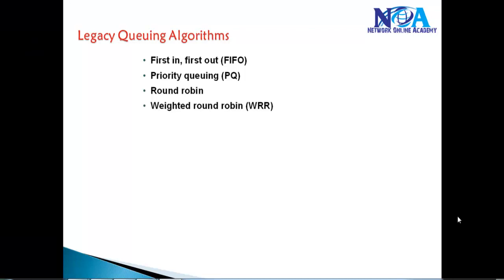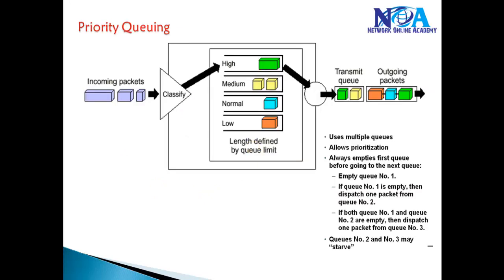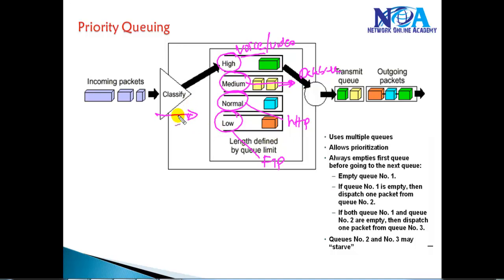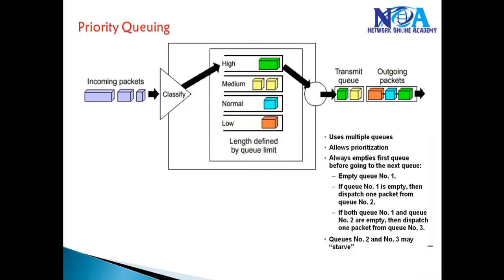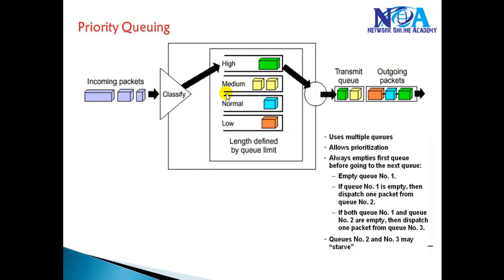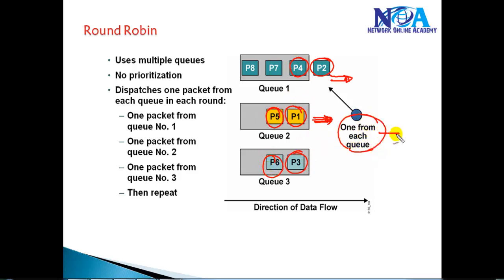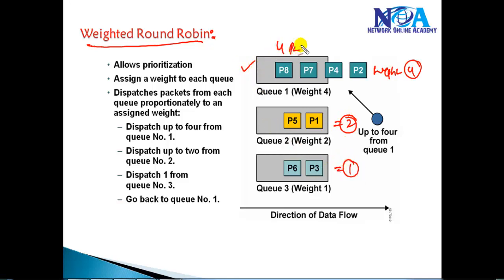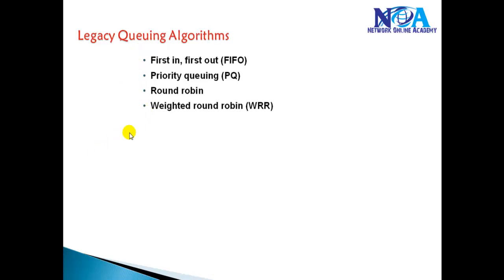Legacy Queuing Mechanisms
Queuing mechanisms play a vital role in managing network traffic and ensuring efficient data transmission. In this video, we take a closer look at Legacy Queuing Mechanisms, which have been widely used in traditional networking environments. Understanding these mechanisms is essential for network engineers and IT professionals working with traffic prioritization and congestion management.

What You’ll Learn in This Video:
✔ Introduction to Legacy Queuing Mechanisms
✔ First-In-First-Out (FIFO) Queuing Explained
✔ Priority Queuing (PQ) and How It Works
✔ Custom Queuing (CQ) and Its Benefits
✔ Weighted Fair Queuing (WFQ) Overview
✔ Strengths and Limitations of Legacy Queuing Methods
✔ Practical Use Cases and Real-World Applications

Legacy queuing mechanisms were commonly used before the introduction of modern Quality of Service (QoS) techniques. While they provided basic traffic management, they also had several limitations, especially when dealing with high-priority traffic and congestion scenarios. This video breaks down each queuing method, showing how they function, where they are useful, and why newer technologies have replaced them.

Whether you're preparing for networking certifications like CCNA or CCNP or looking to expand your knowledge of traffic management, this session will provide valuable insights into the foundational concepts of queuing.

🔹 CCNA/CCNP Students & Aspirants
🔹 Anyone Interested in Network Traffic Management
🔹 Professionals Working with QoS & Congestion Control